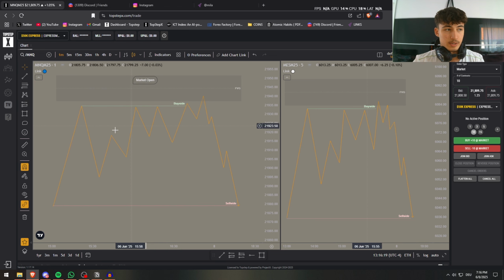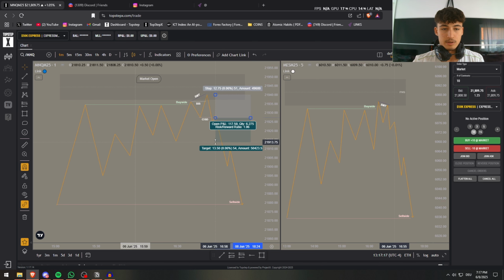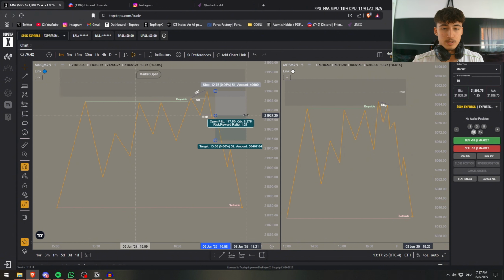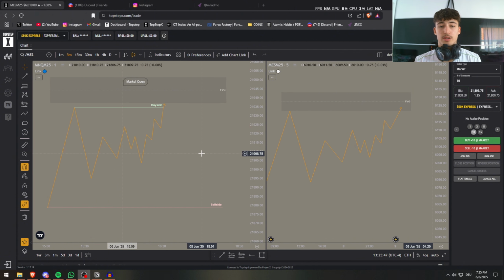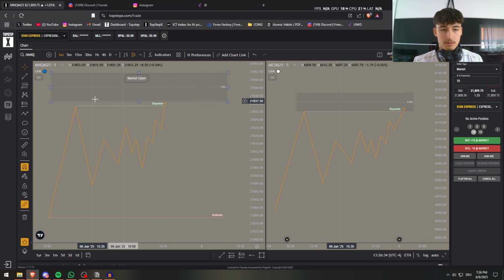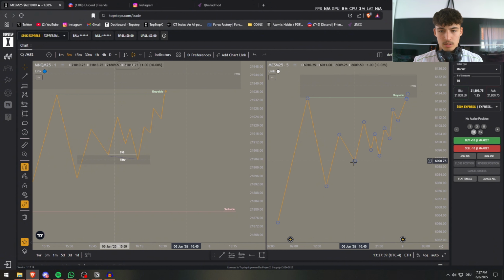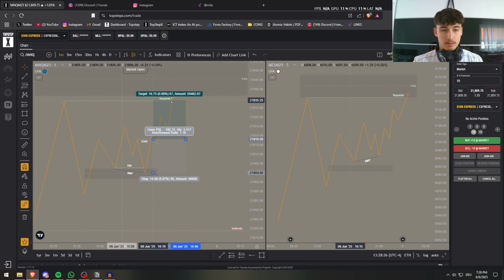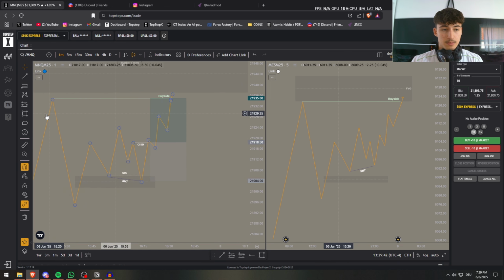How I’m Improving My Trading System (And Why)